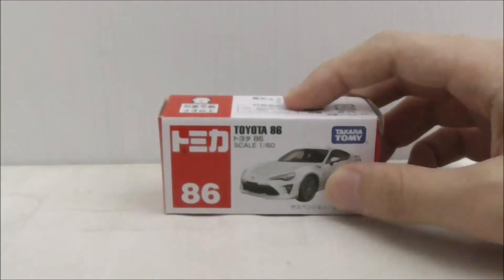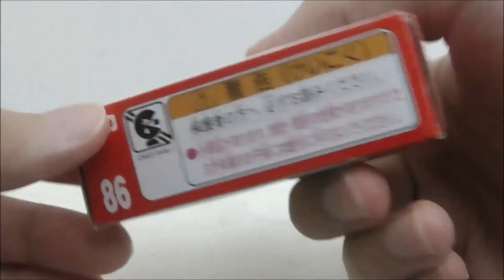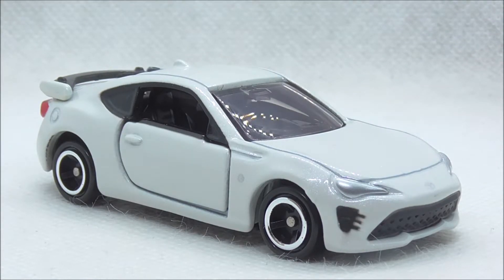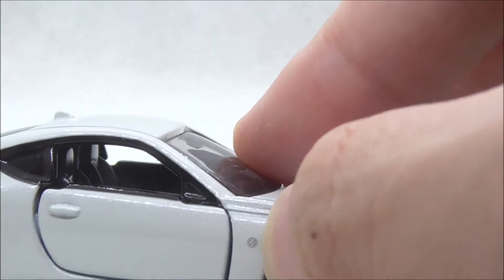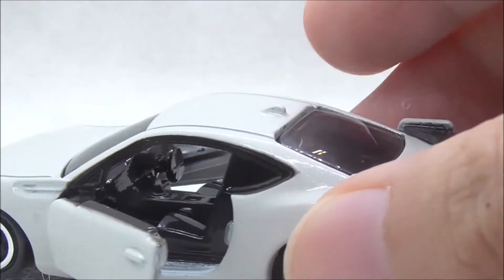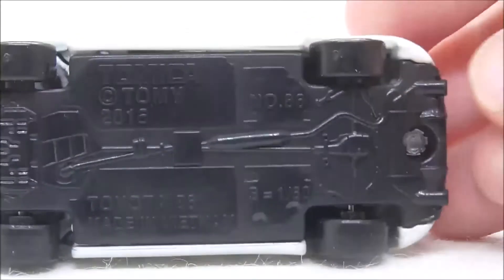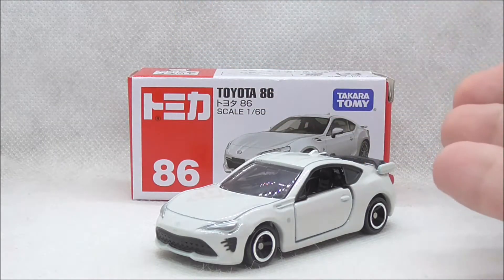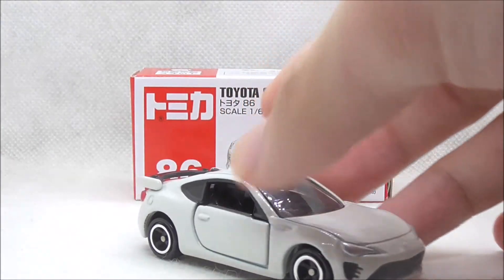Tomica Toyota 86 No.86 review